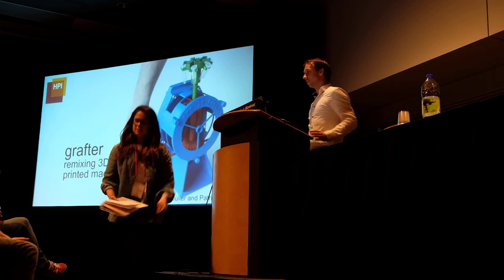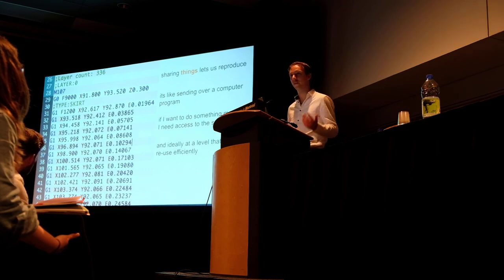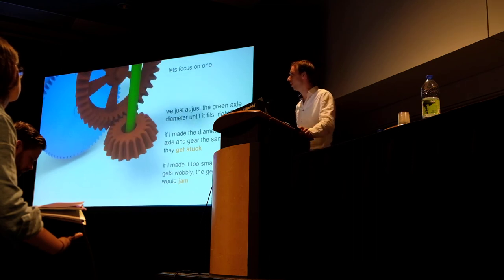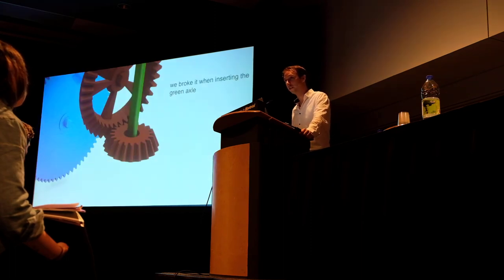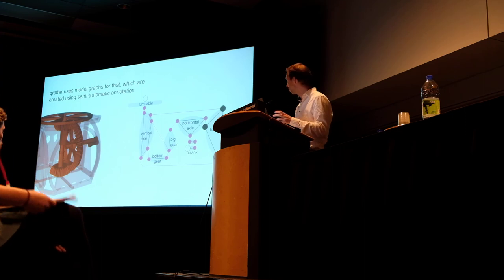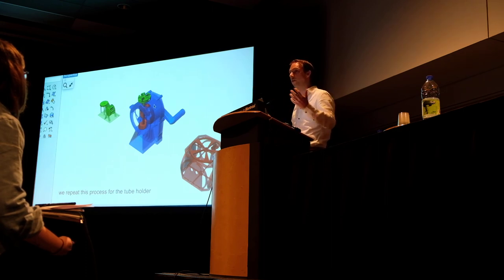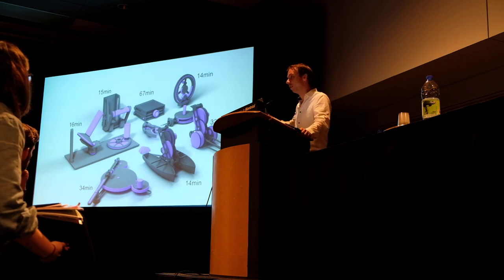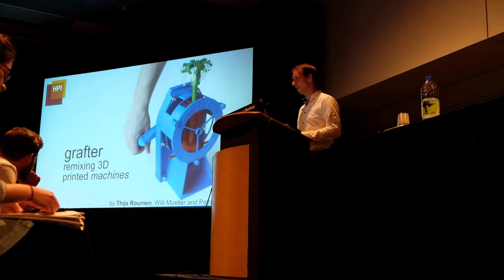CHI2018 Talk Grafter: Remixing 3D Printed Machines by Thijs Roumen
grafter is a software system that allows users to remix 3D printed machines. It does so by extracting mechanisms from existing machines in a semi-automatic fashion and using these as building bricks to create new machines with. This allows users to re-use the knowledge and engineering experience that went into modelling the original mechanisms and moreover saves the effort of tweaking and testing the mechanism until it works.